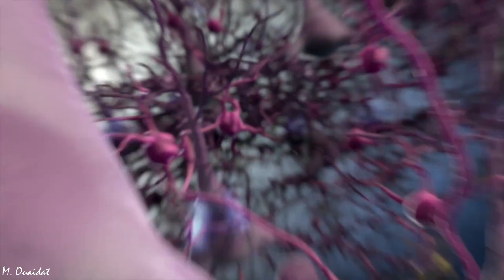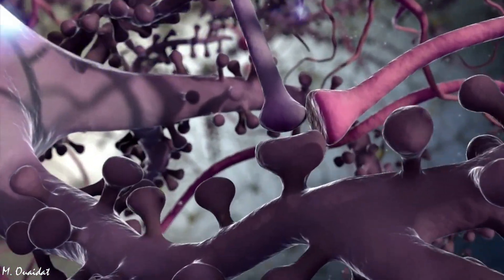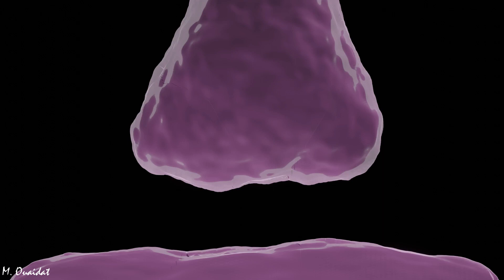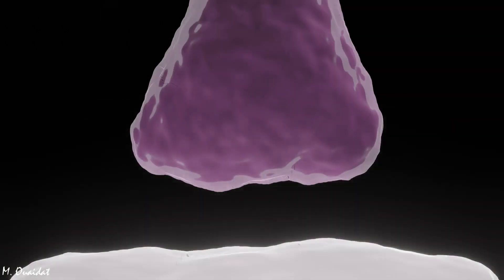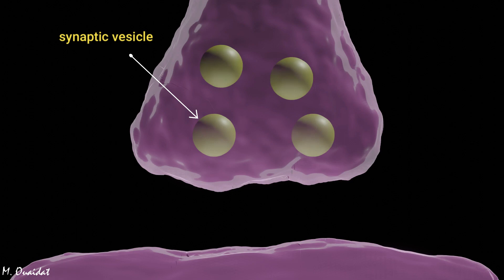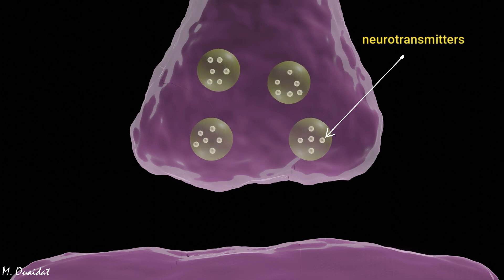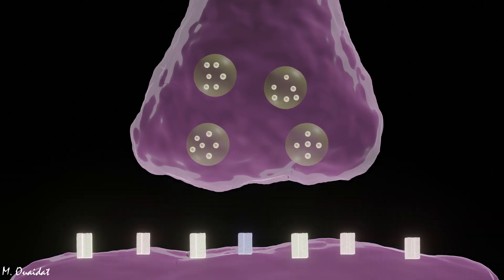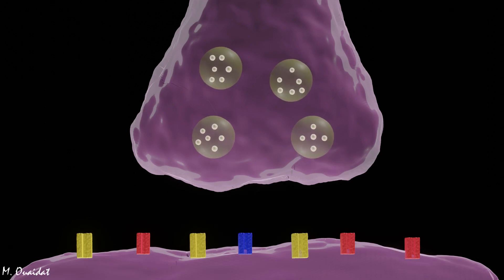Chemical Synapse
This video shows the organization of a chemical synapse with its 3 elements: the presynaptic element, the postsynaptic element and the synaptic cleft.
Hope you like it. thanks.